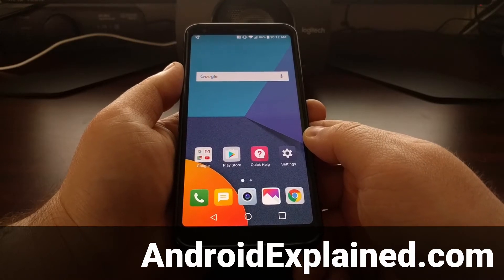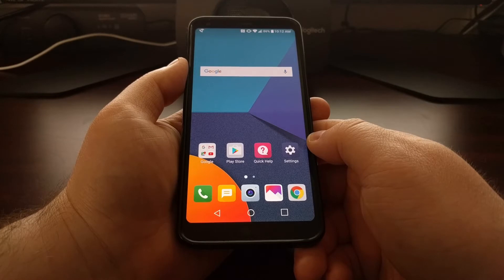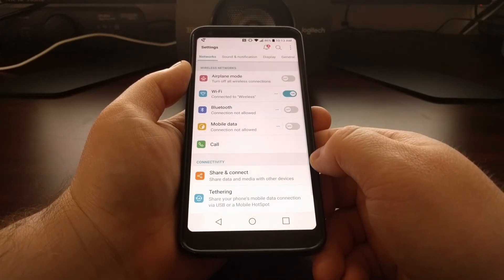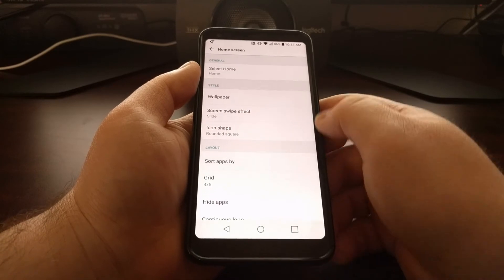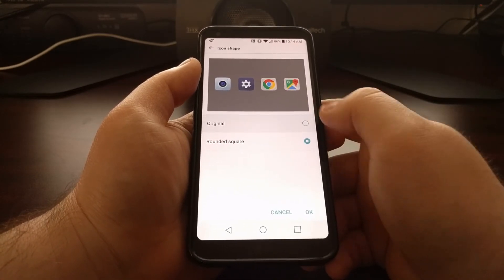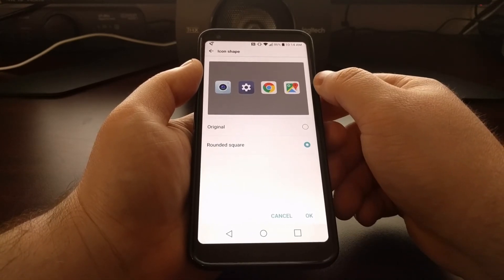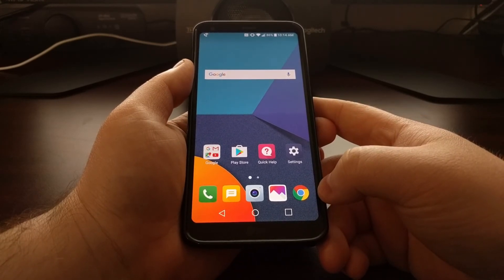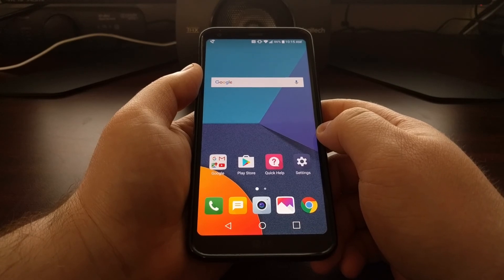[LG G6] Changing the Rounded Square Icon Shape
By default, LG puts 3rd-party application icons inside a rounded square, but you can disable this feature by following the step by step guide below.